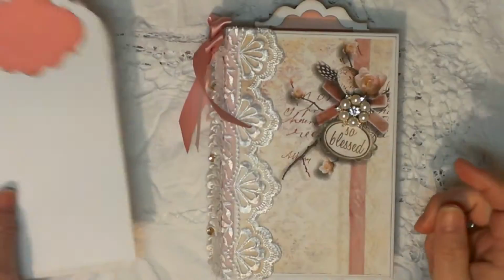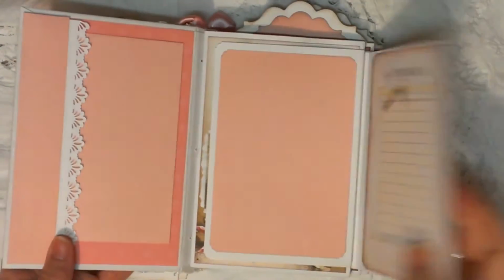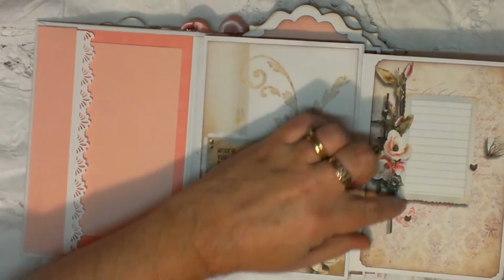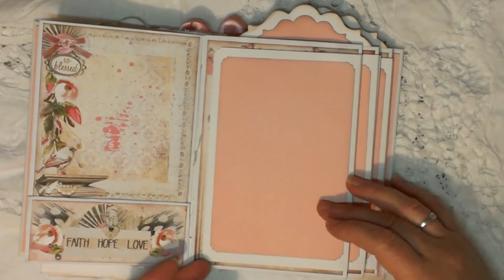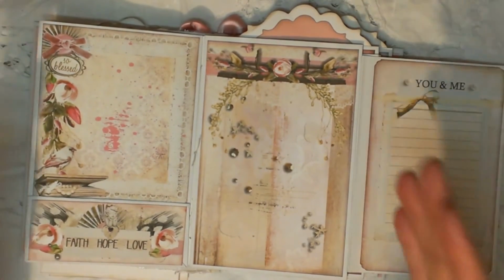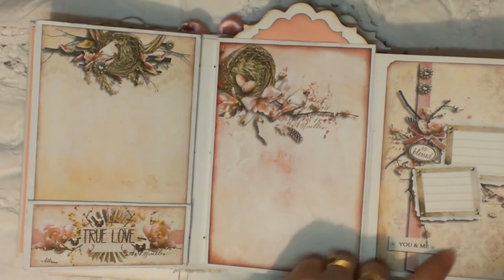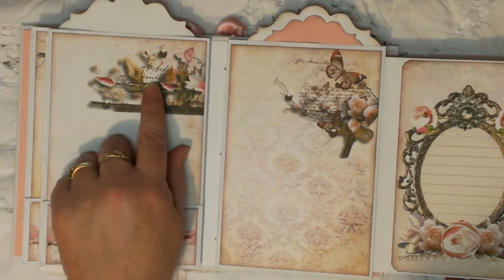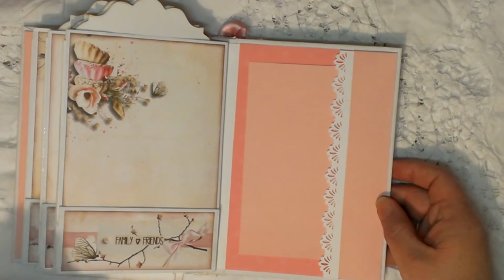Part 2 Blessed Mini Album Finshed. RRDesigns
HI everyone here is the finished Mini. Absolutely love these beautiful designs be sure to check them out you won't regret it.
Hugs
Shaz